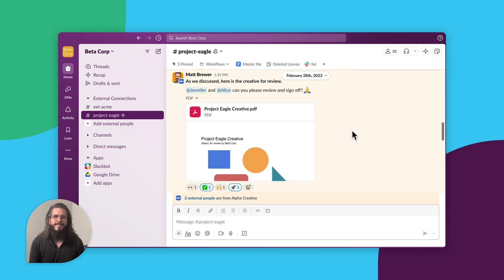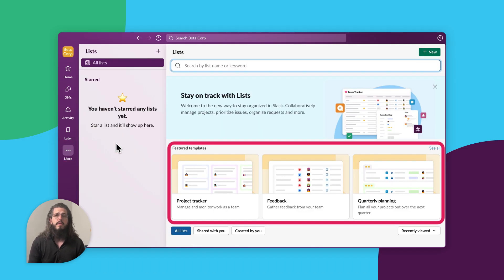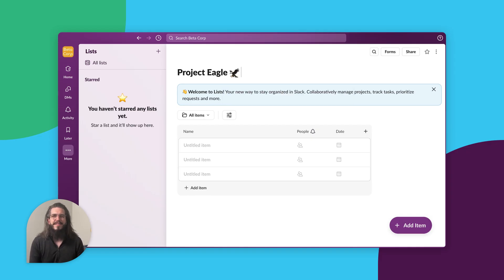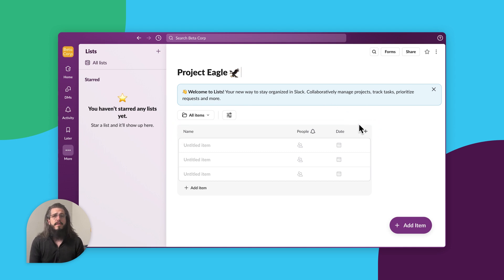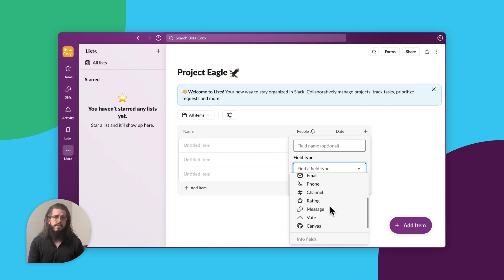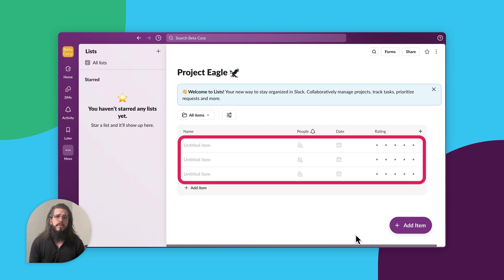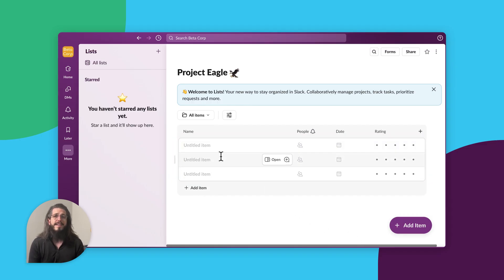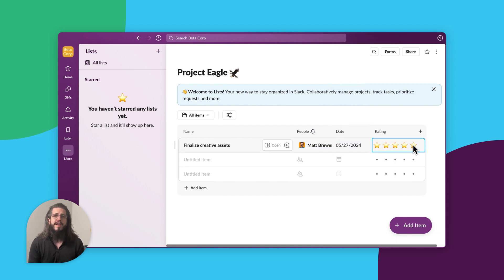How to create lists in Slack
A step-by-step walkthrough of how to create lists in Slack to track and manage your work.